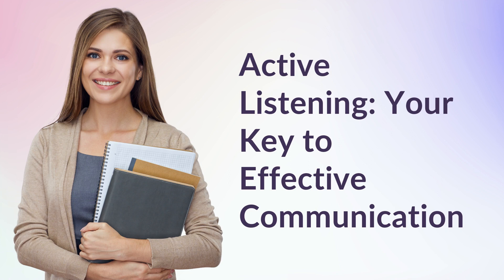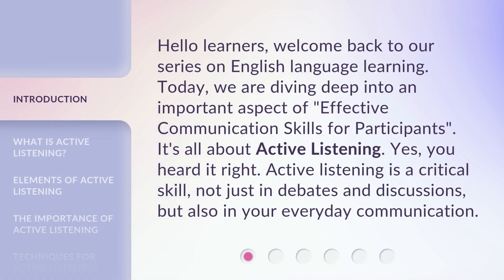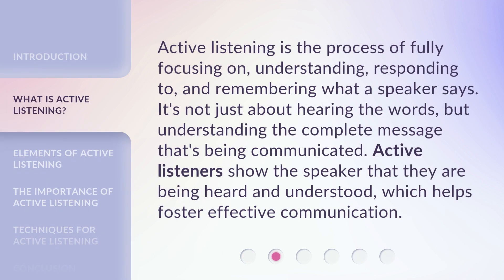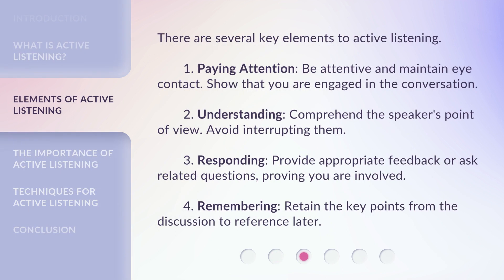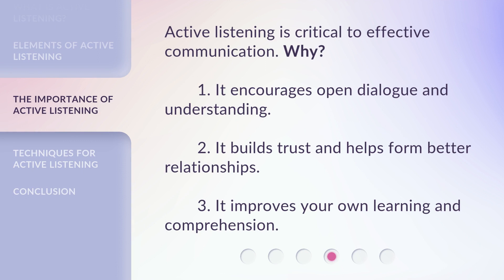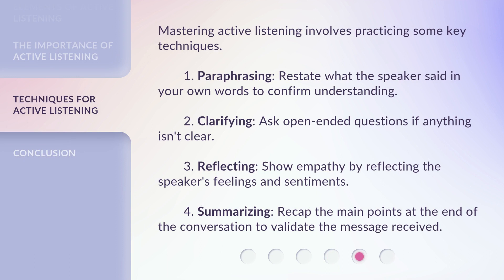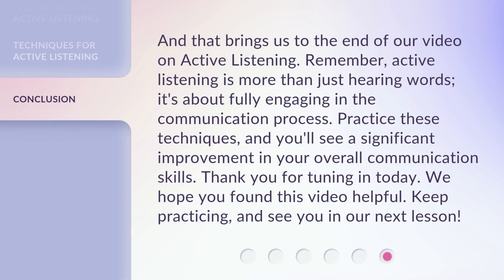Active Listening: Your Key to Effective Communication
Mastering Active Listening: The Key to Effective Communication • Discover the power of active listening and how it can transform your communication skills. Learn the key elements of active listening, understand its importance, and uncover techniques to become a master listener. Enhance your relationships, build trust, and improve your overall comprehension with active listening.

00:00 • Introduction - Active Listening: Your Key to Effective Communication
00:35 • What is Active Listening?
01:01 • Elements of Active Listening
01:35 • The Importance of Active Listening
01:56 • Techniques for Active Listening